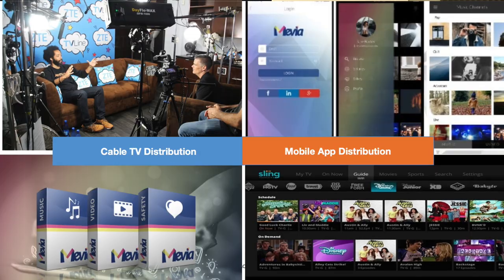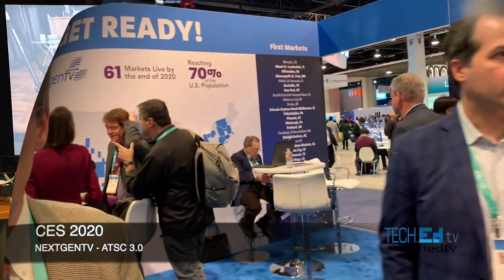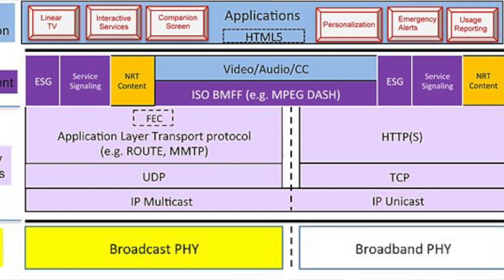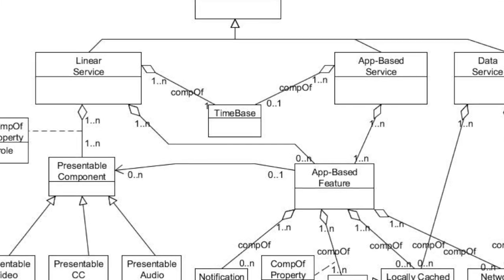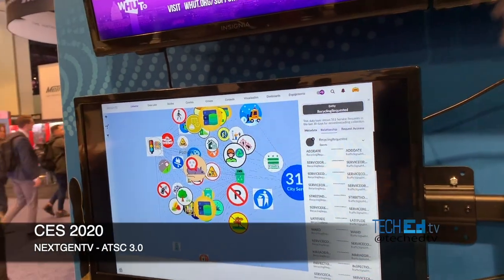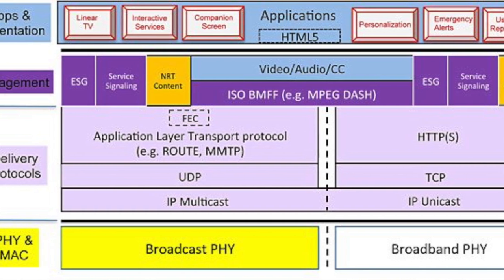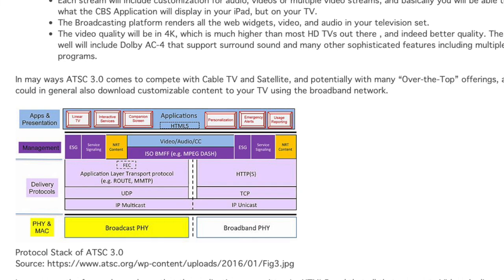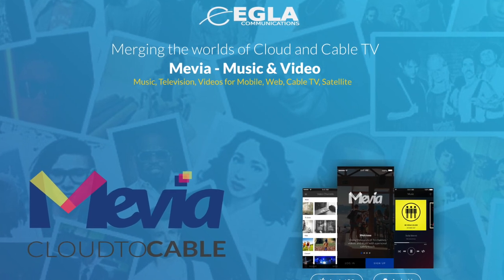ATSC 3.0 EXPLAINED BY Dr. Edwin Hernandez - After CES 2020 TECHEDTV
ATSC 3.0 EXPLAINED with examples on how it works and compares with CLOUD to CABLE.  The future of television

TechEDTV with Dr. Edwin Hernandez your host!